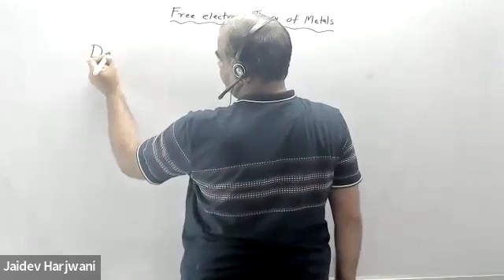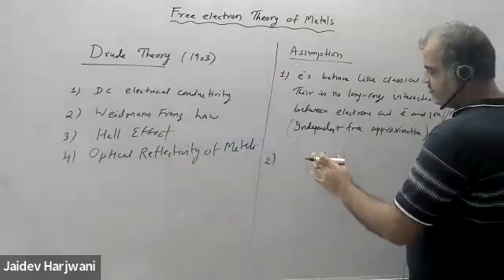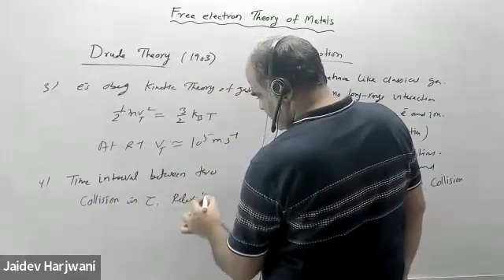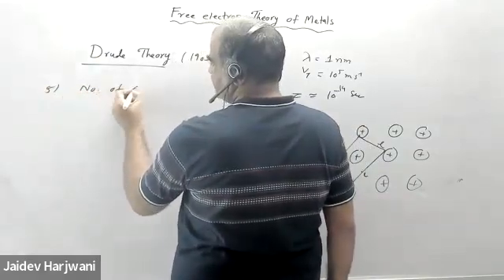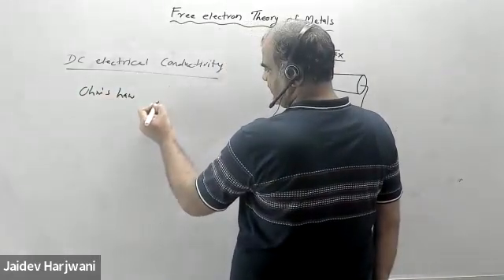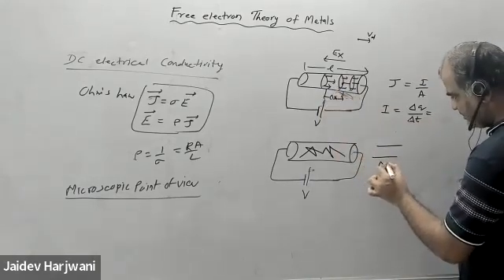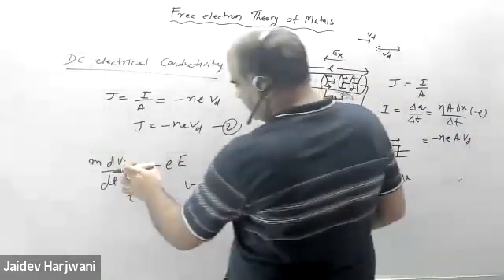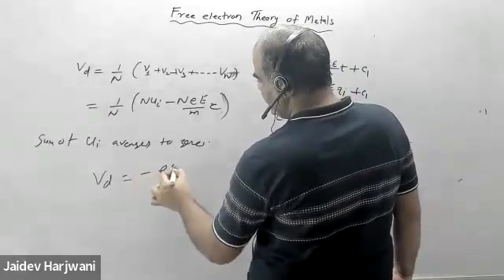Free Electron Theory of Metals [Drude Theory] Solid State Physics Lecture 9